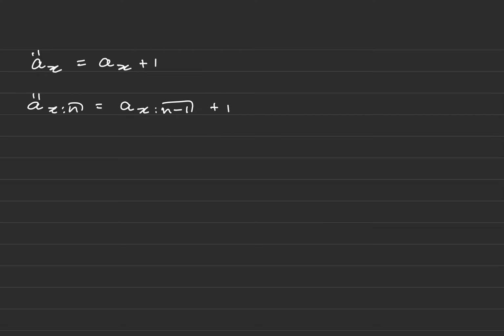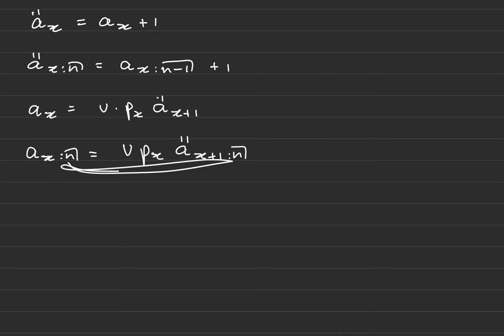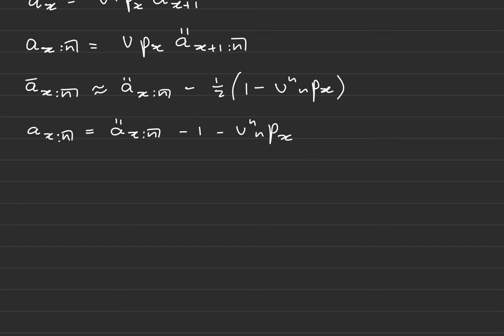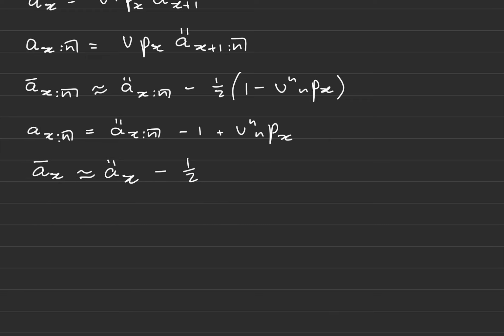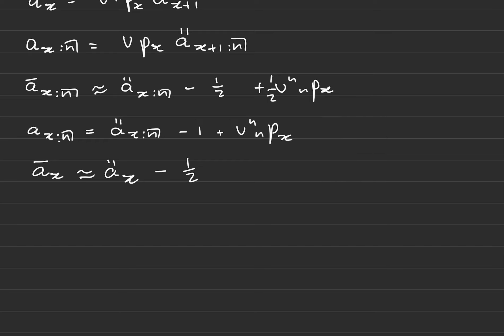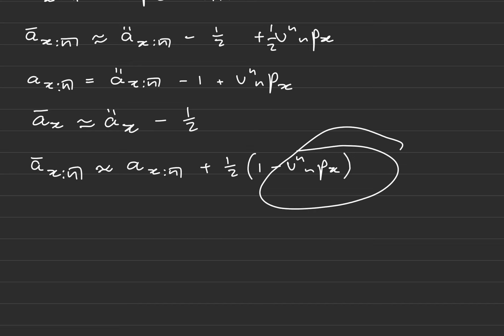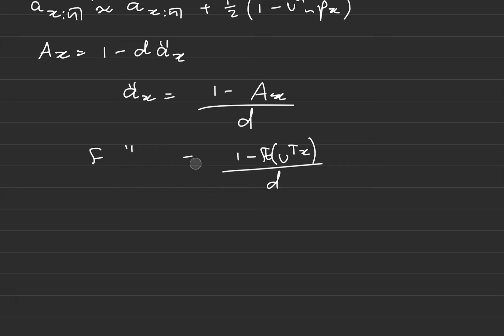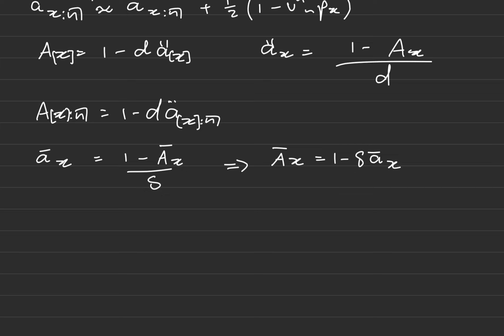Evaluation of Assurances & Annuities (Contingencies: Actuarial Mathematics)